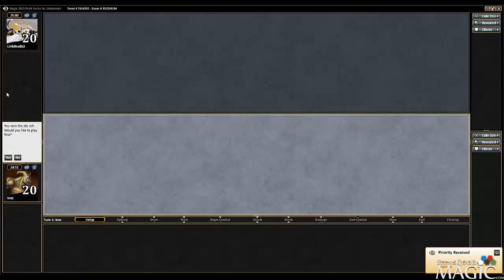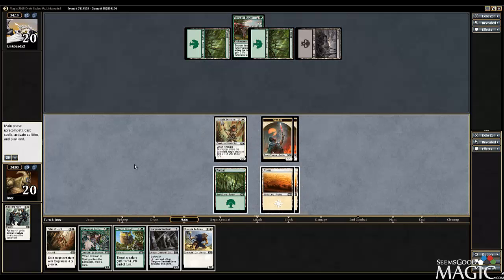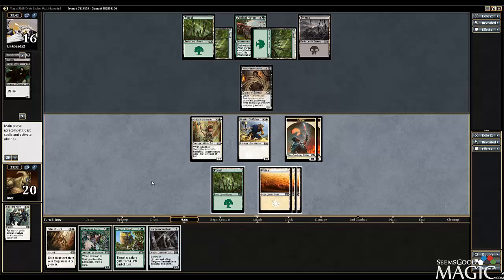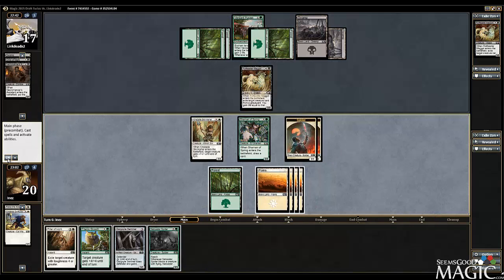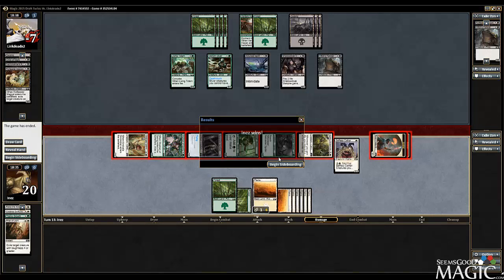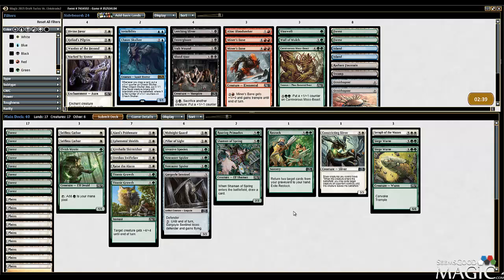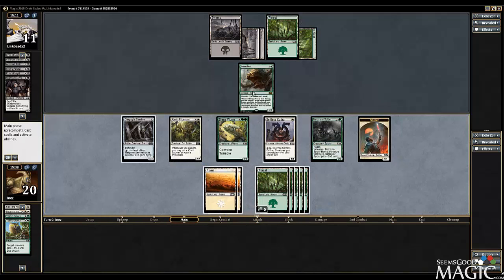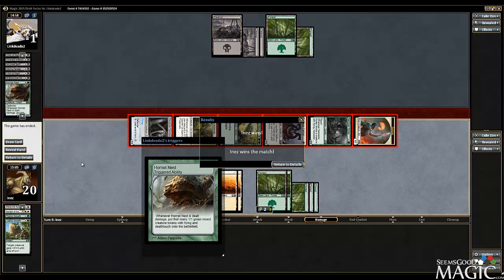M15 Draft #25 - Match 2